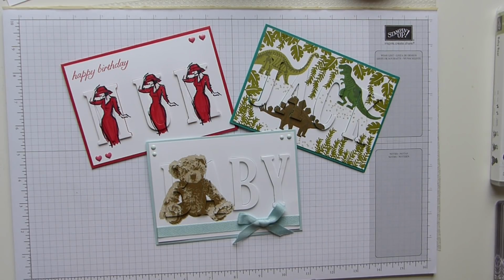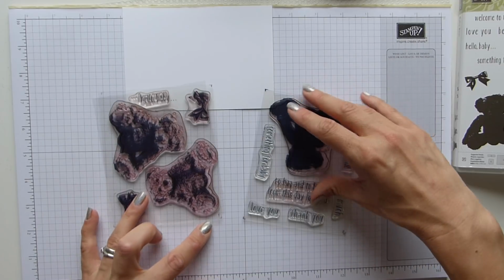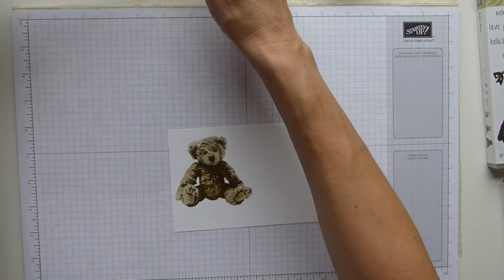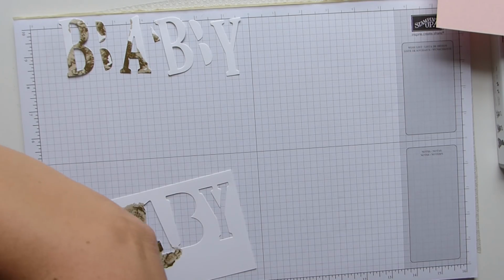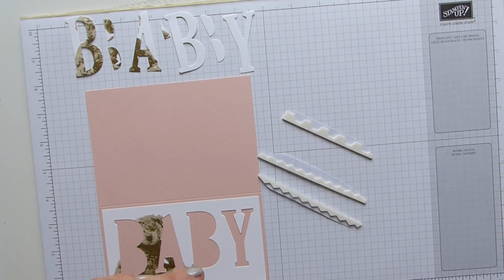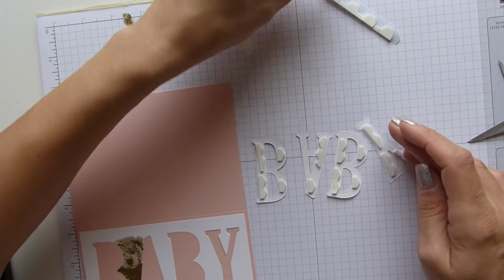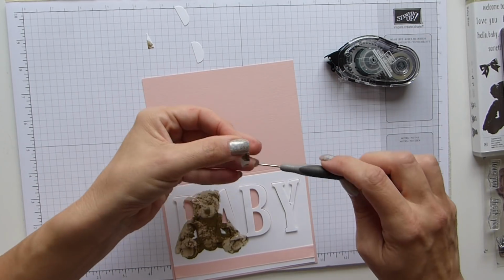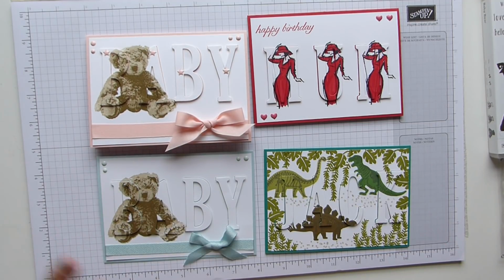Eclipse Card with No Waste Dimensionals.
Make an Eclipse Card using the borders from your sheets of Dimensionals. No waste on this card. All made using Stampin' Up! products.